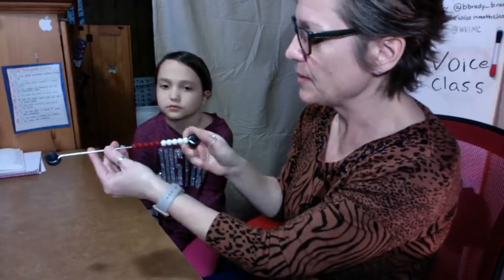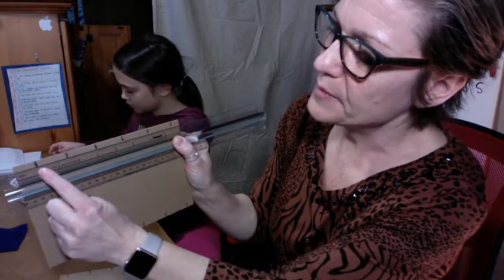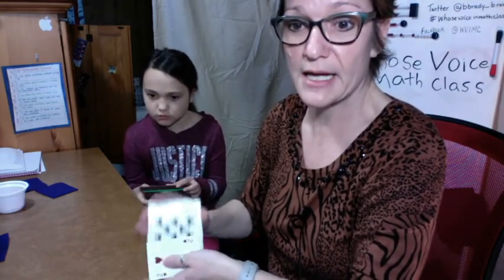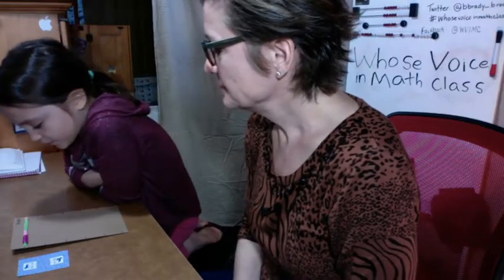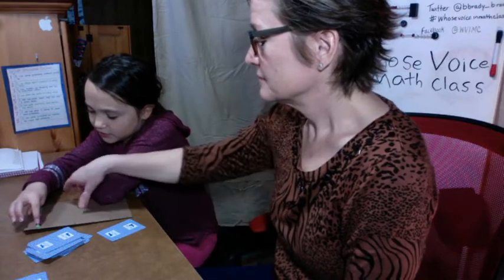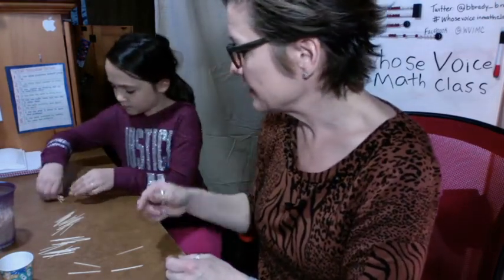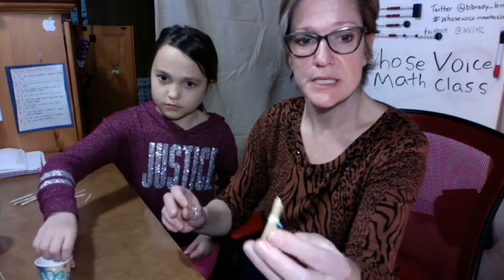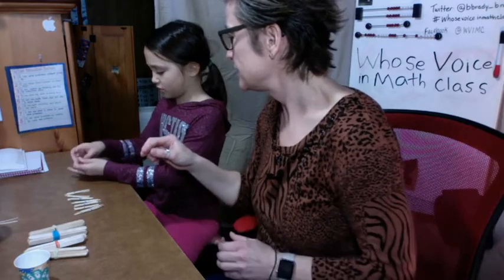K and 1 Episode 6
Explore numbers, count, and play a game! Great tips for Caregivers on how to engage in math tasks with your child.